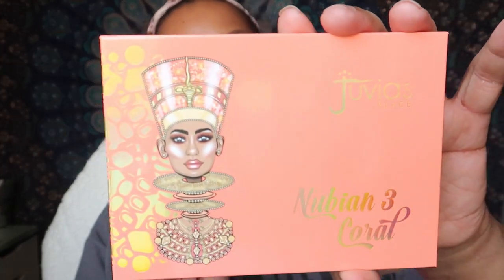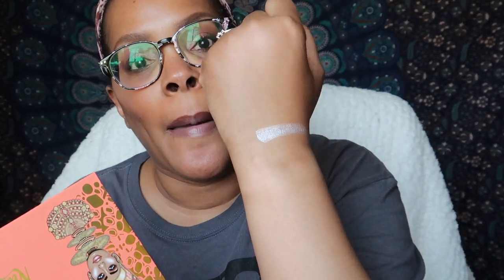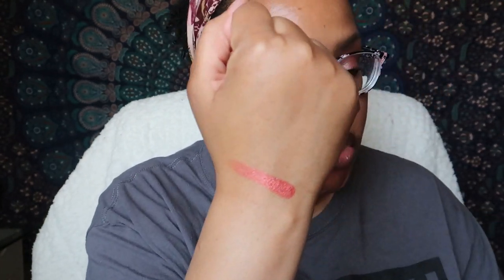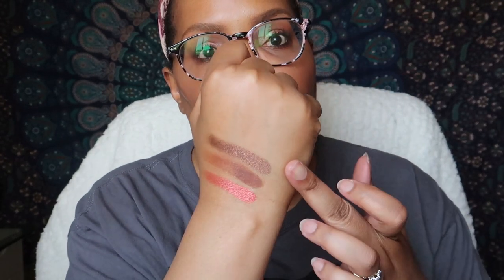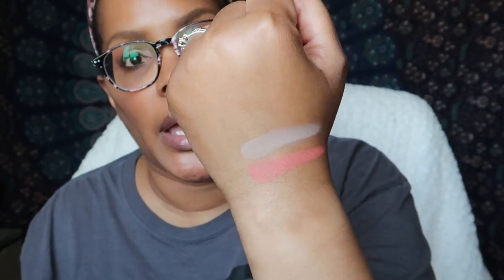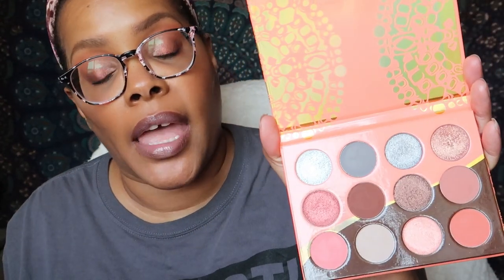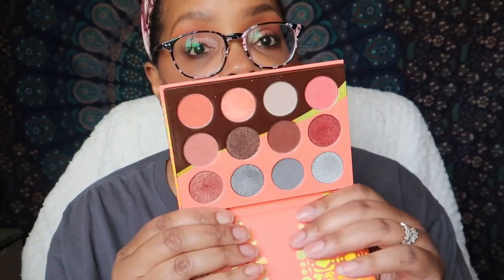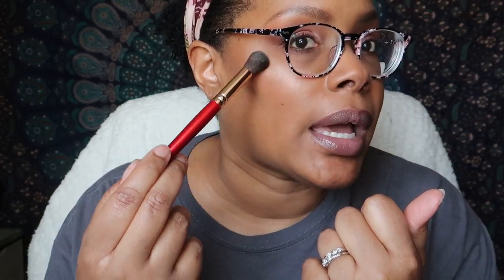Juvias Place Nubian 3 Coral Palette (Review & Swatches)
Hey YT!

I'm excited for this video. I love a good Juvia's Place palette and The Nubian 3 Coral palette is gorgeous!
I love the shade combination in this palette, the pairinf of grays,browns, and corals. I think its beautiful! In this video I swatch the
palette (finger swatches) and show you the look I created on my eyes using the palette. I hope you enjoy the video! Have a great week!

Makeup I am wearing:

Foundation: None
Concealer: Tarte Shape Tape Concealer (Deep)
Brows: IT Cosmetics Brow Power Universal Brow Pencil
Eye Shadows: Juvia's Place Nubian 3 Coral Palette
Mascara: Tarteist Lash Paint
Eye Liner: Mally Evercolor Starlight Waterproof Eyeliner (Kona)
Blush: Eve Pearl Blush Trio (Sin-Amon Cheeks)
Lip liner: MAC Pro Longwear Lip Liner (Chestnut)
Lipstick/Lip Gloss: Doll 10 Complete Lip Wardrobe (Drink In Hand Lipstick and At The Beach Lipgloss)